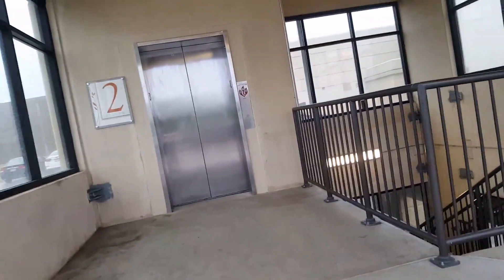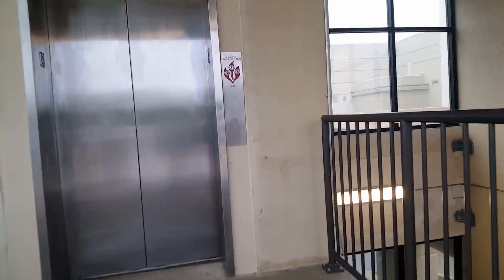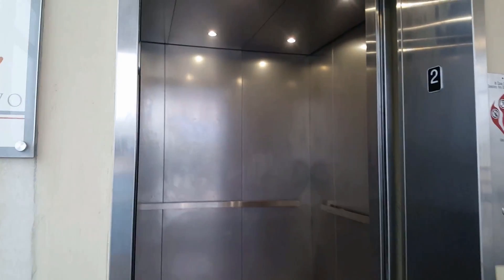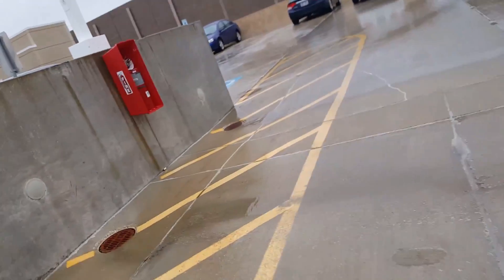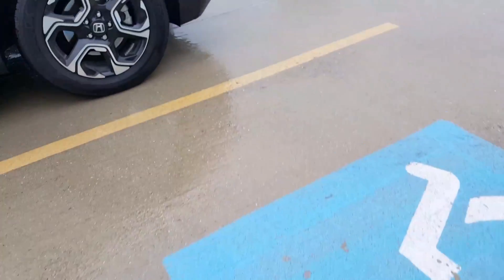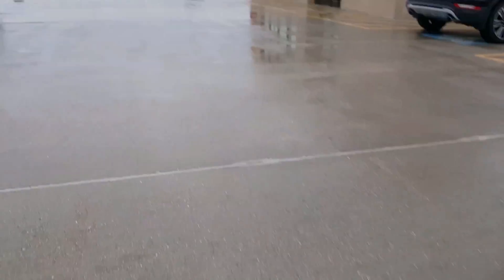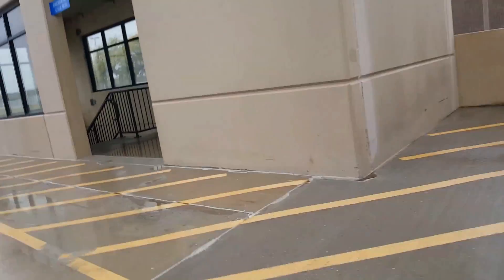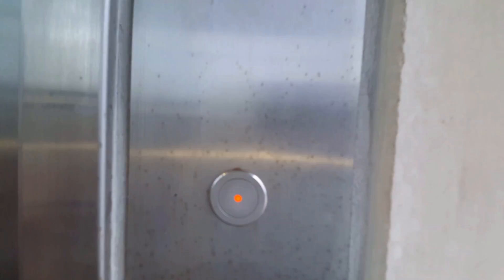Kone Traction Elevators @ Nordstorm Parking Garage Mayfair mall, Wauwatosa WI